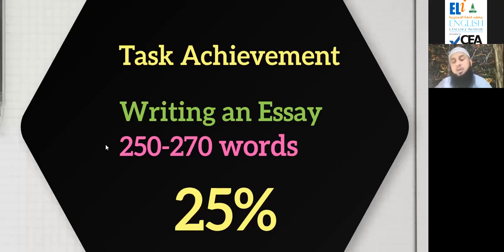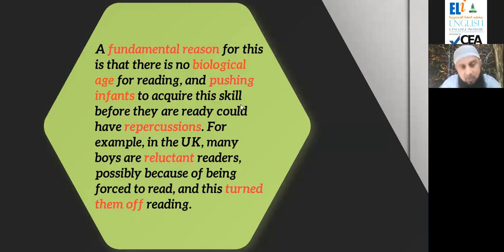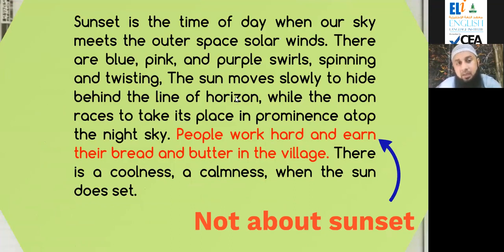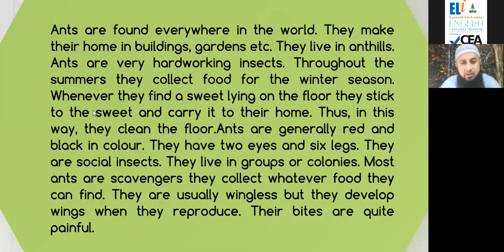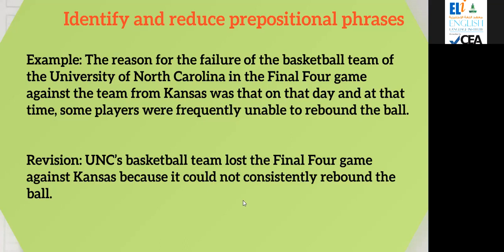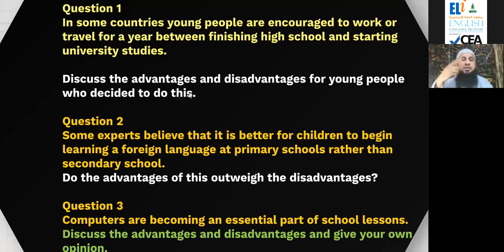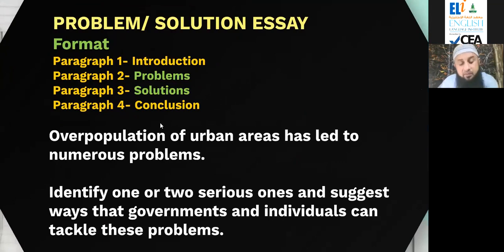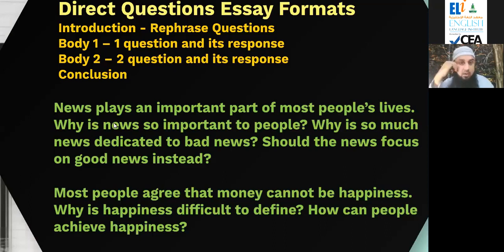IELTS Writing ESSAYS / TASK 2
IELTS Essays - Writing IELTS Essays